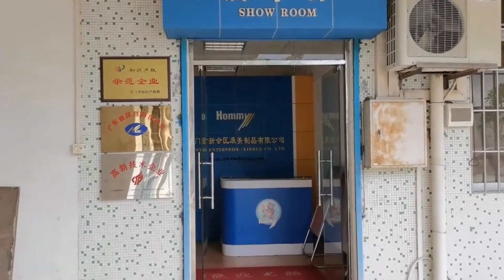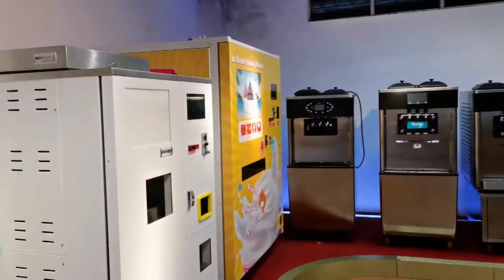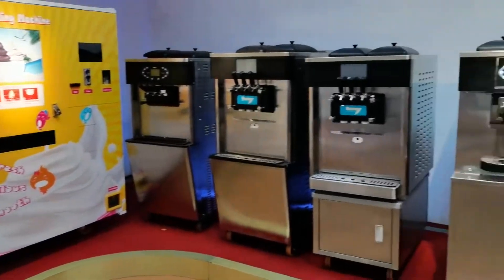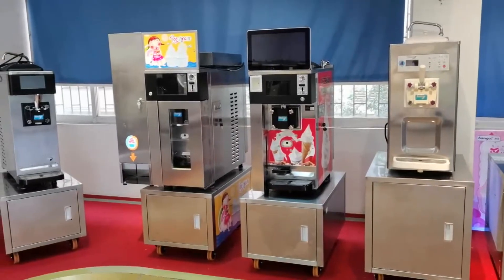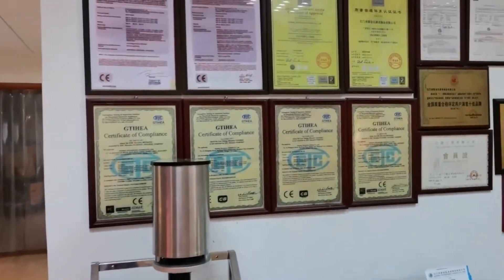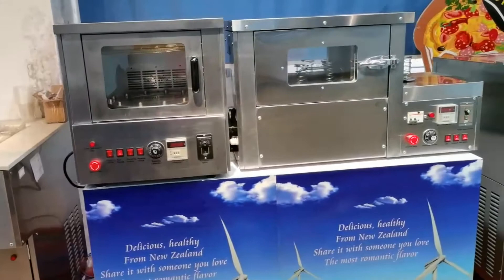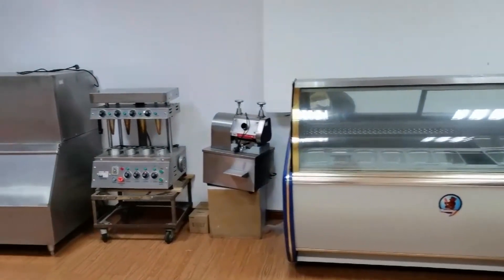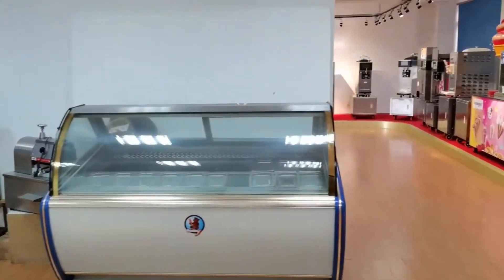Hommy's Show Room 2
From Hommy's showroom you can see who got more certification : CE ,CB,UL,NSF,SASO also Hommy have some item get some patent .Hommy knows how to protect himself and his customers.